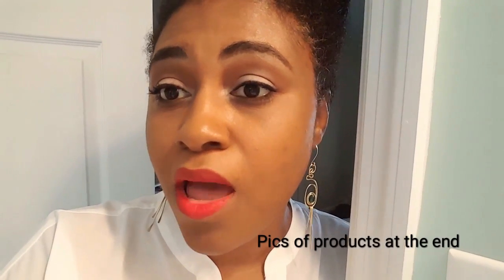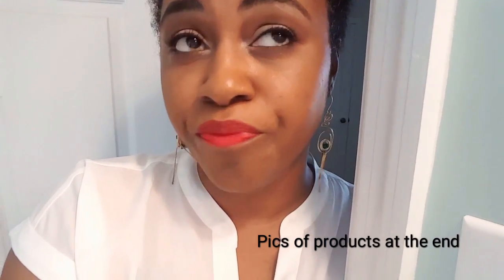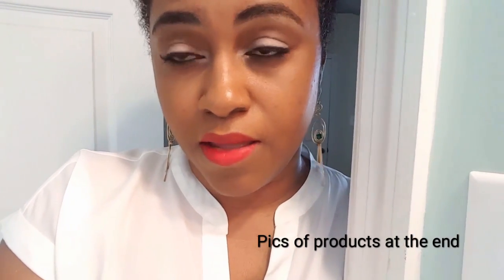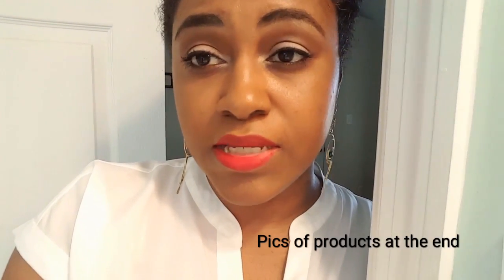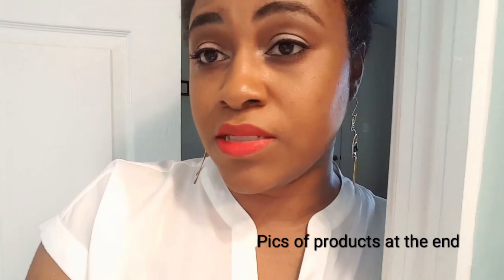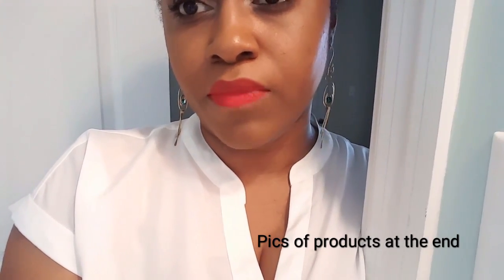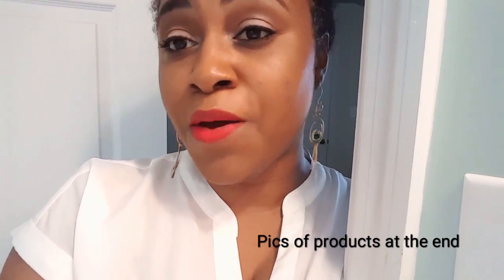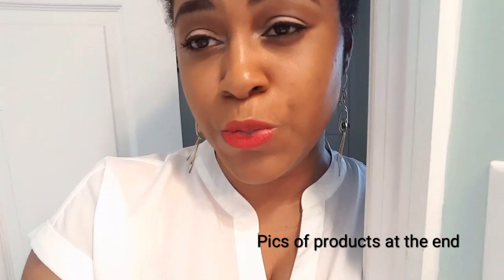July Favorites 2016 (makeup)